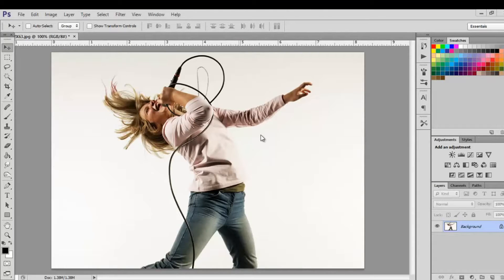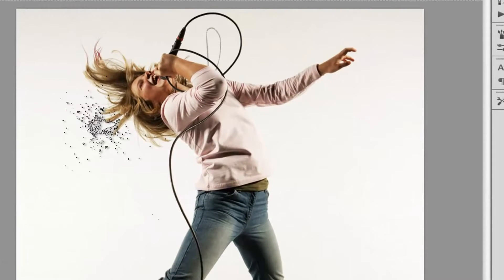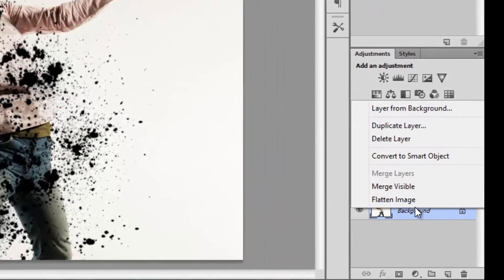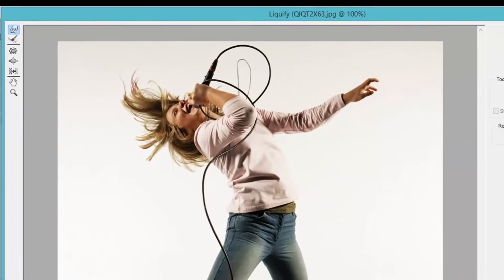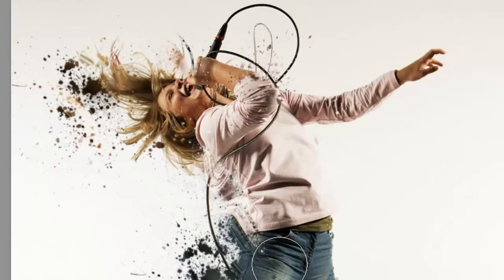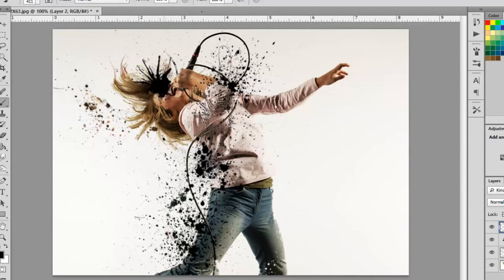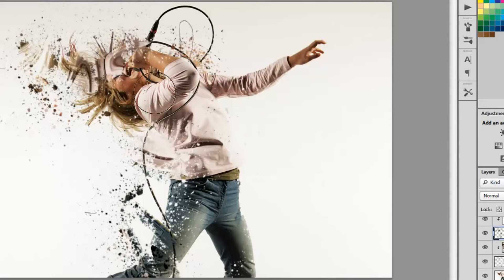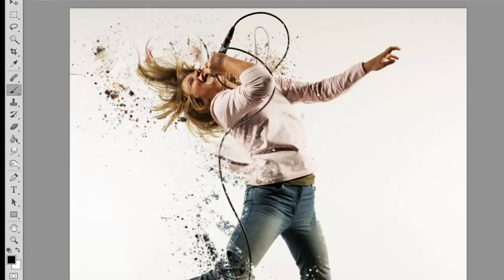Photoshop CS6: How to create a Dispersion/Splash Effect (Beginner Friendly!)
In this video I show you how to use clipping masks to create a cool dispersion/splash effect! I've tried to slow down and go through step by step to show you how I achieve this effect. Once you do it once, it's incredibly quick and easy, and looks amazing with action photography!